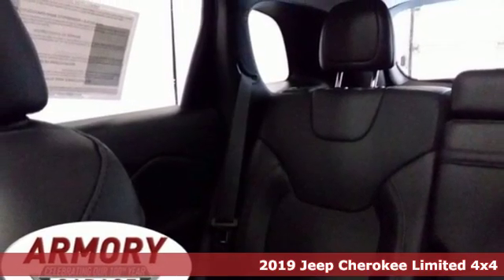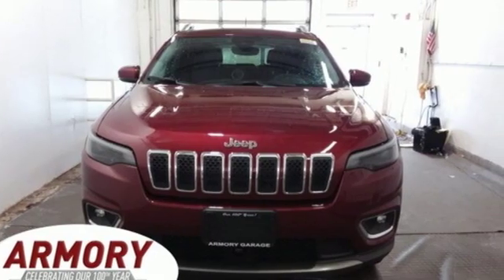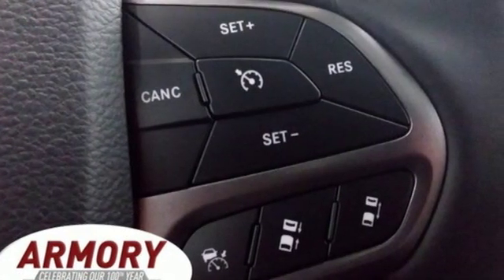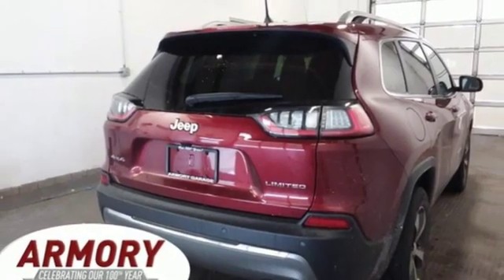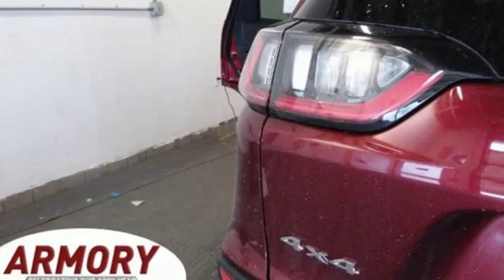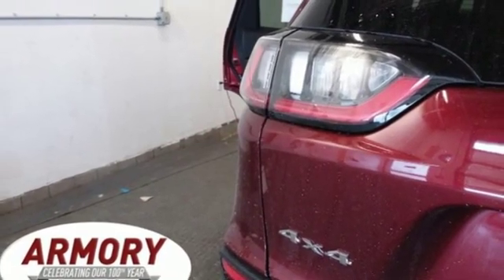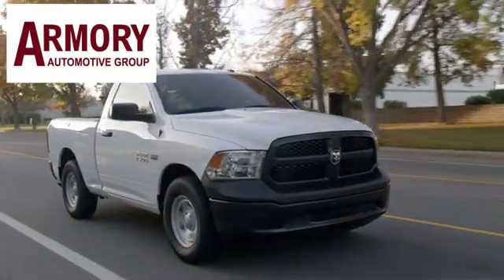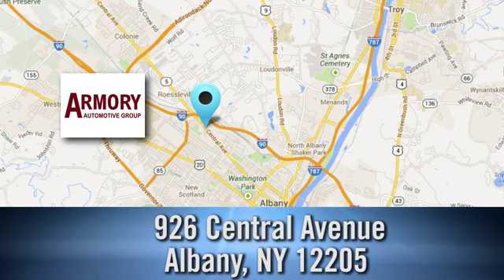New 2019 Jeep Cherokee Albany NY Roessleville, NY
Year: 2019
Make: Jeep
Model: Cherokee
Trim: Limited 4x4
Engine: 6 Cyl. 3.2 L
Transmission: Automatic
Color: Velvet Red Pearlcoat
Interior: Black
Stock #: KD384879
VIN: 1C4PJMDX7KD384879
Plus taxes, title, & reg. Prior Orders Excluded. All advertised vehicles available at time of ad placement. Images and options shown are examples, only, and may not reflect exact vehicle color, trim, options or other specifications. Must print out advertised Internet Price and/or E-Price and present it at the time of purchase (date and time of original signed Purchase Agreement) to receive advertised web price and discount. Advertised prices may be affected by Trade-In Credit. A Manufacturer advertised below market interest rates are offered through Chrysler Capital. A The dealership will gladly submit your credit application upon your request.

Address:
926 Central Avenue